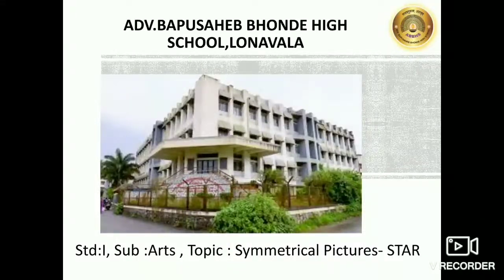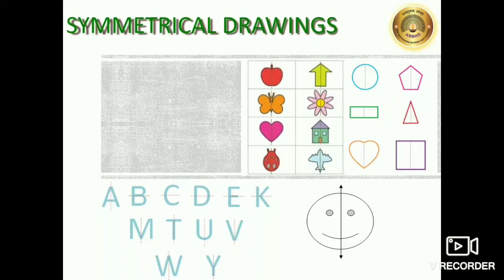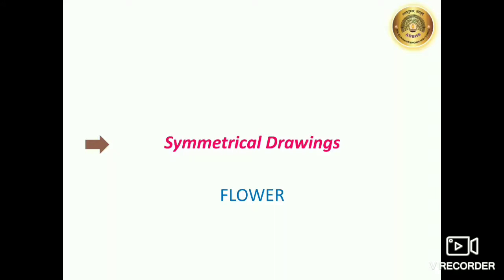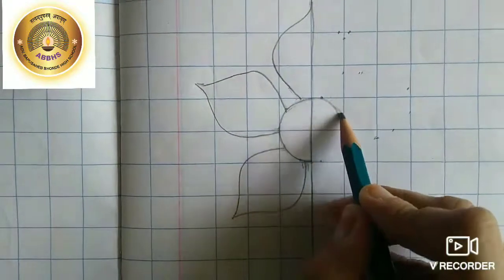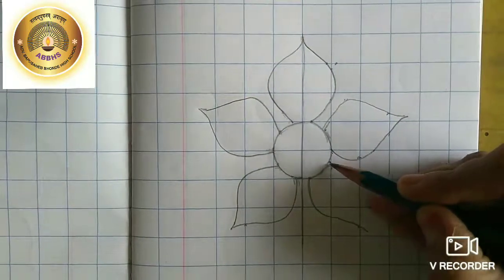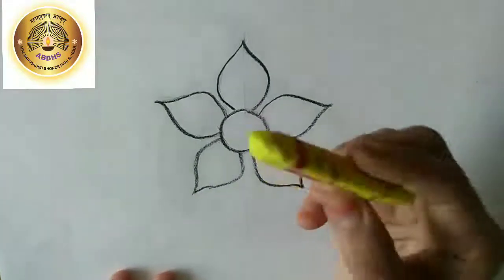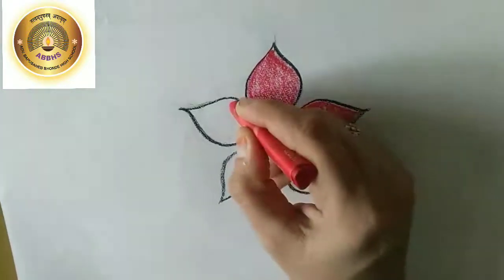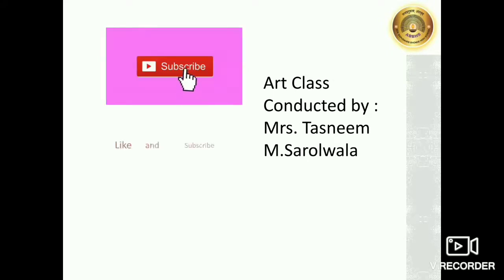Std -I , Sub- Arts , Topic - Symmetrical pictures- FLOWER.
Drawing symmetrical drawing with mirror image technique. Drawing symmetrical flower in this lesson.